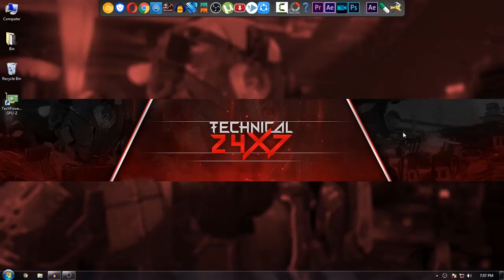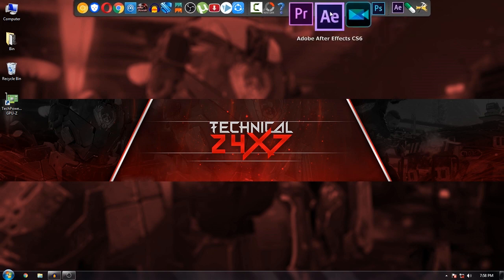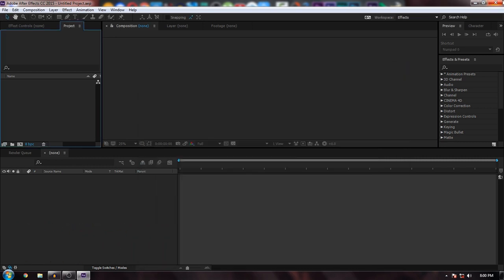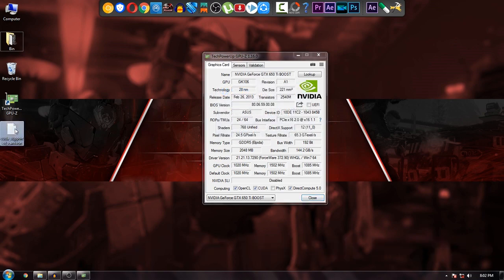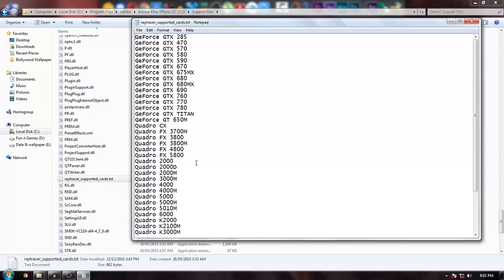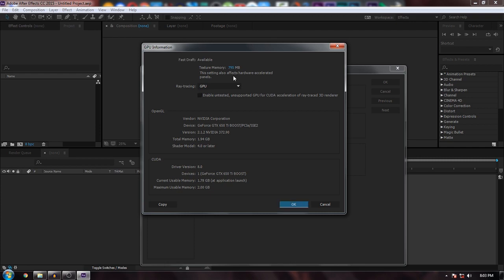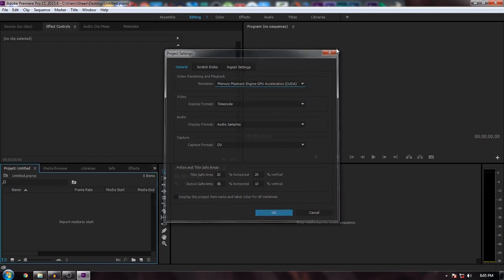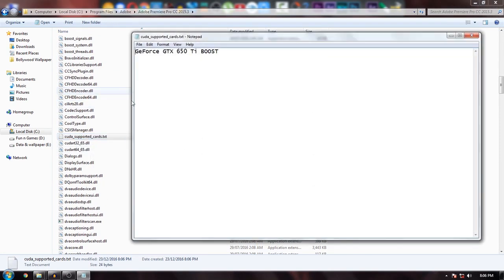How to Increase Render Speed x500% | How to enable CUDA for Premiere Pro & After Effects-2015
Increase Render Speed by enable CUDA in Adobe Premiere pro cc or in After Effects cc,

add your GPU card name and rename to "cuda_supported_cards.txt" paste in directory folder of Adobe premiere, and for After Effects add GPU card name in "Reytrace_supported_cards.txt" in directory folder of adobe after effects.
Watch the Video for tutorial

1) Que-What is nVidia Cuda for?
Ans-CUDA, which stands for Compute Unified Device Architecture, is a parallel computing platform and application programming interface (API) model created by NVIDIA. It allows software developers to use a CUDA-enabled graphics processing unit (GPU) for general purpose processing – an approach known as GPGPU.

2) Que-What is Cuda cores used for?
Ans-CUDA Cores are parallel processors, just like your CPU might be a dual- or quad-core device, nVidia GPUs host several hundred or thousand cores. The cores are responsible for processing all the data that is fed into and out of the GPU,

3) Que-What is a CUDA graphics card?
Ans-CUDA works with all Nvidia GPUs from the G8x series onwards, including GeForce, Quadro and the Tesla line. CUDA is compatible with most standard operating systems. Nvidia states that programs developed for the G8x series will also work without modification on all future Nvidia video cards, due to binary compatibility.

TECHNICAL24x7 Channel is all about Tech, Android, YouTube Tips n Tricks, Tutorials, Technology Explanation in Detail...

# Stuffs i am Using #

■ Collor clip Mic➜
■ Nikon 5200 Camera➜
■ Photron Stedy Pro 560 Tripod➜
■ LED Keyboard➜
■ Zebronics Headphone with Mic for recording➜

# Budget problem check this Out #

■ Low budget Collor clip Mic➜
■ Nikon 3200 Camera➜
■ Photron Tripod Steady 450 Foam Grip➜
■ Simple Hardcore Tripod➜